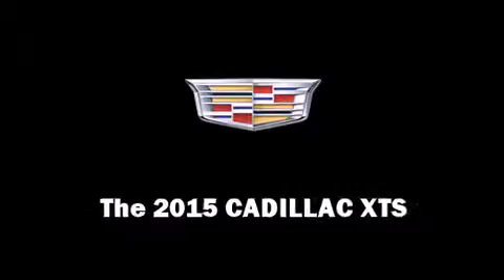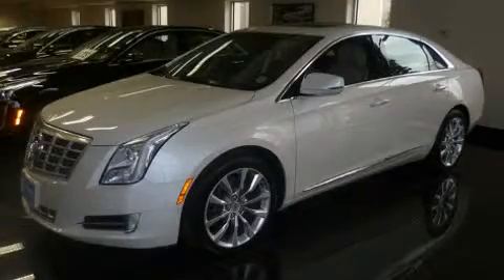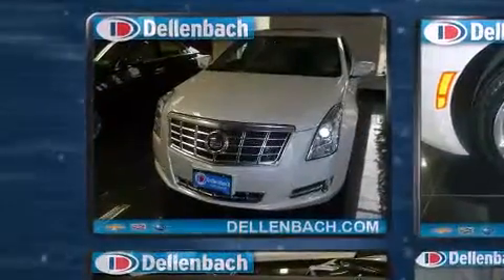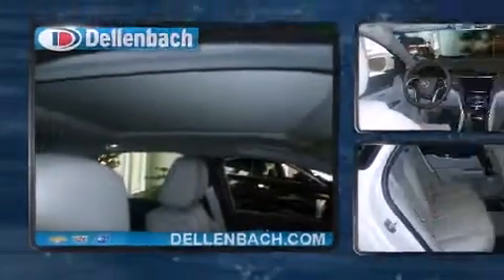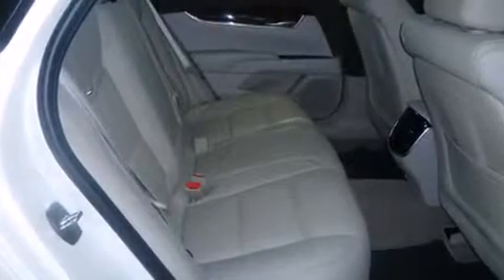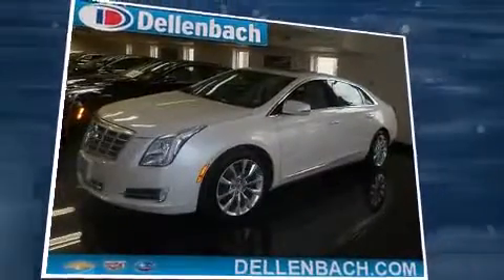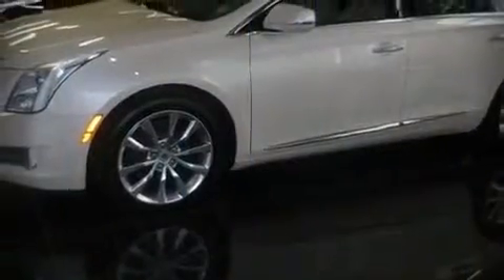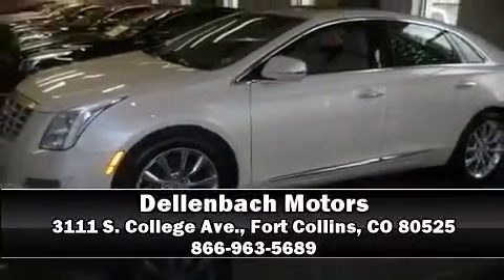2015 CADILLAC XTS Luxury in Fort Collins, CO 80525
Dellenbach Motors
3111 S. College Ave.

Step into the 2015 CADILLAC XTS. This 4 door, 5 passenger sedan will allow you to take command of the road with confidence! Under the hood you'll find a 6 cylinder engine with more than 300 horsepower, and load leveling rear suspension maintains a comfortable ride. Well tuned suspension and stability control deliver a spirited, yet composed, ride and drive Comfort and convenience were prioritized within, evidenced by amenities such as: leather upholstery, power front seats, automatic dimming door mirrors, heated and ventilated seats, rain sensing wipers, cruise control, and seat memory. With high intensity discharge headlights illuminating your path, you'll always appreciate maximum visibility. Audio features include an AM/FM radio, steering wheel mounted audio controls, and 8 speakers, providing excellent sound throughout the cabin. Passengers are protected by various safety and security features, including: dual front impact airbags with occupant sensing airbag, front and rear SIDE impact airbags, traction control, brake assist, a panic alarm, onStar, and 4 wheel disc brakes with ABS. Sophisticated all wheel drive technology maintains a firm grip on the road. Our sales reps are knowledgeable and professional. They'll work with you to find the right vehicle at a price you can afford. Stop in and take a test drive!